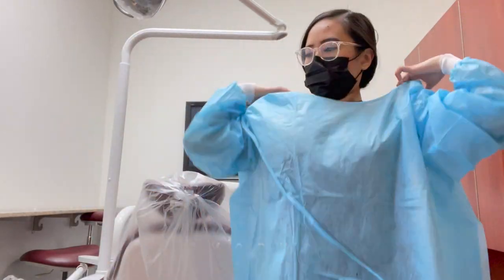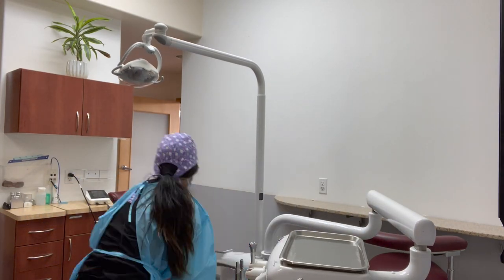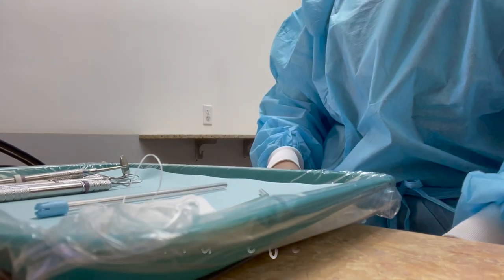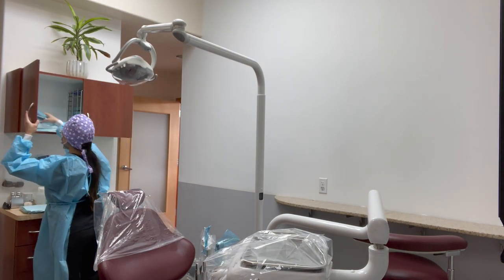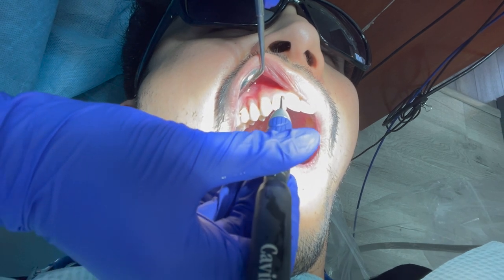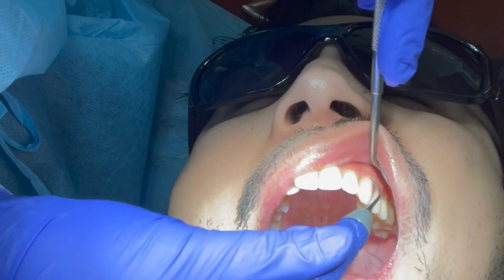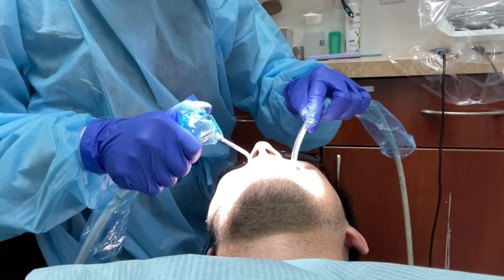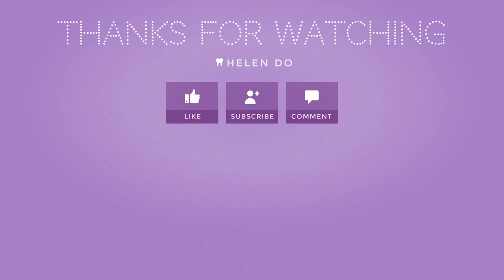DAY IN THE LIFE OF A DENTAL HYGIENIST *TEETH CLEANING GOES WRONG*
Hey everyone! Took a much needed break from vlogging but I am going to upload weekly videos again! Check out a day in my life as a dental hygienist :)